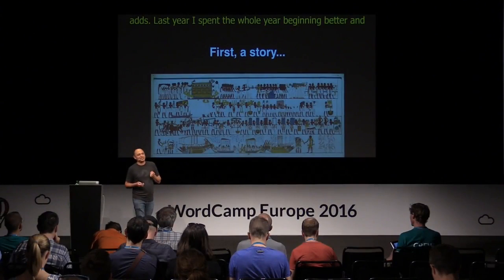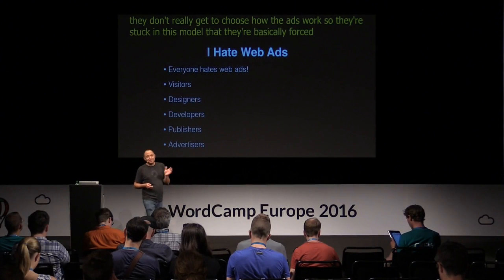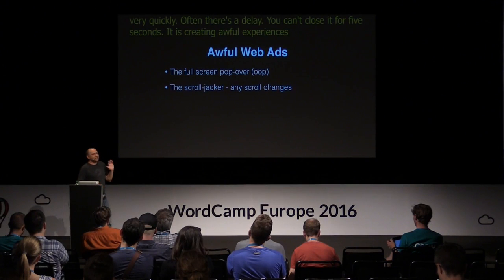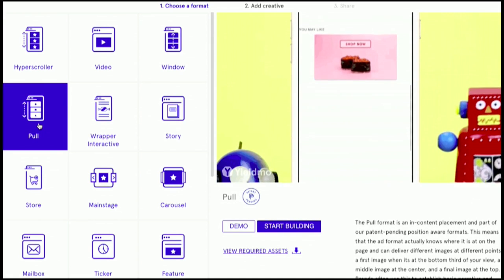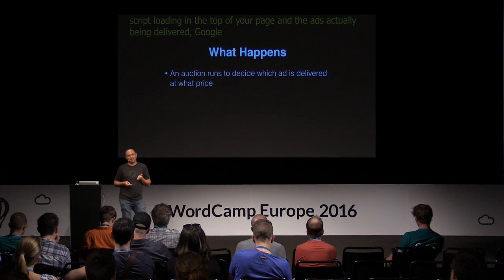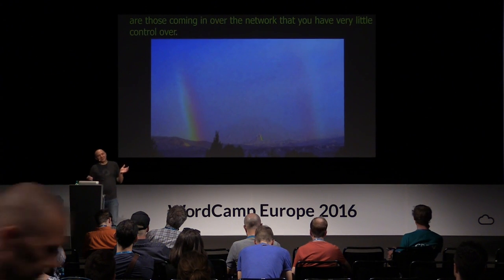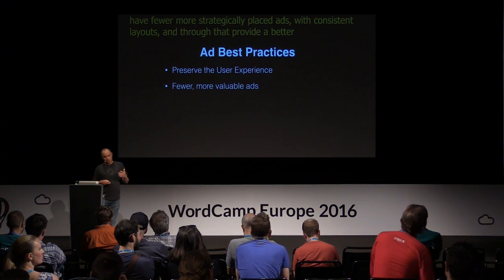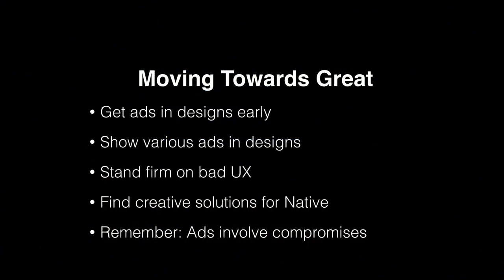Adam Silverstein: Making Ads Great Again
Advertising can be enjoyable, entertaining, moving and even beautiful. Why is it such an awful experience online?
This talk addresses these questions: Can we make ads better so we don’t have to hate them? Can developers learn to speak the language ad-ops uses?